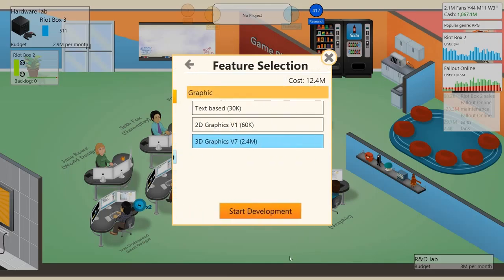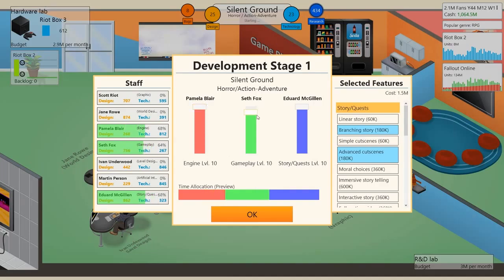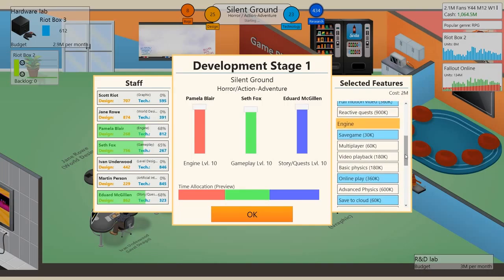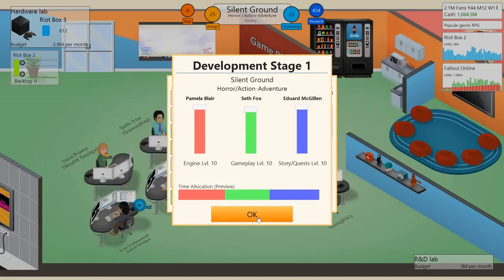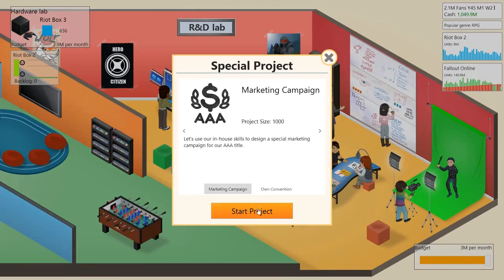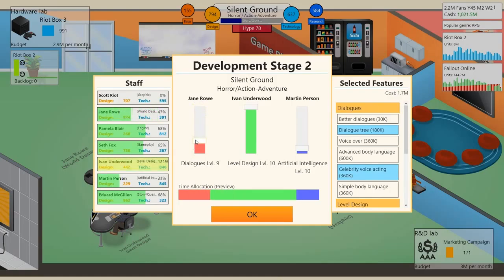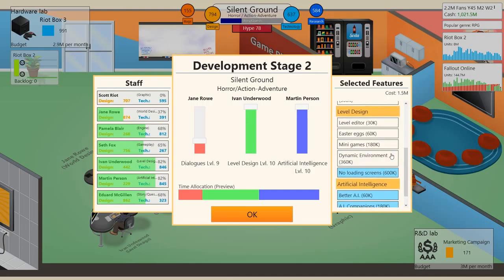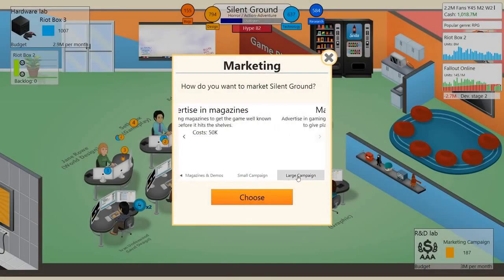Game Dev Tycoon Walkthrough Part 17 Expansion (Season 2) Part 6 HD